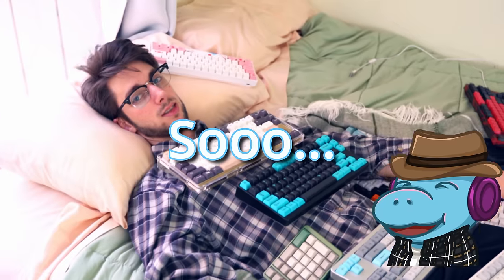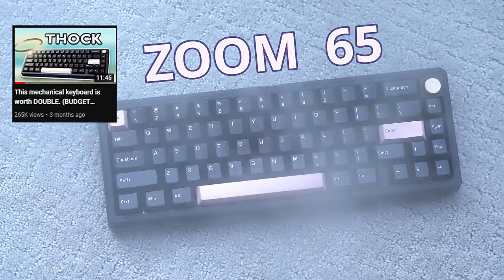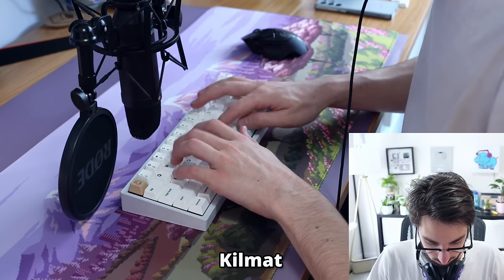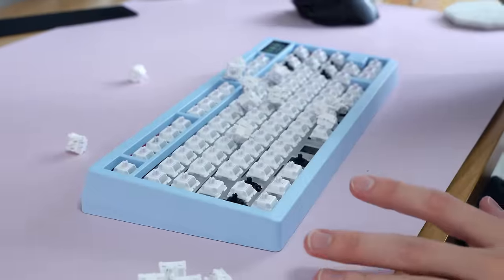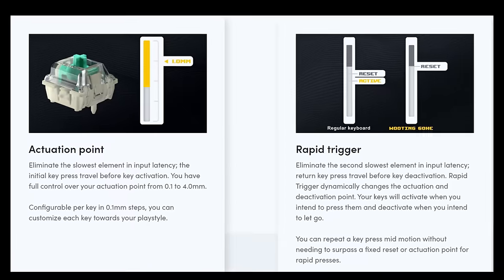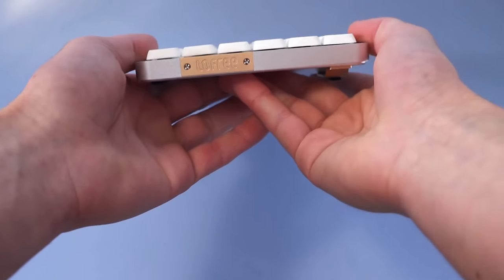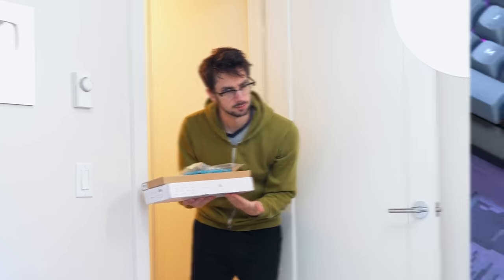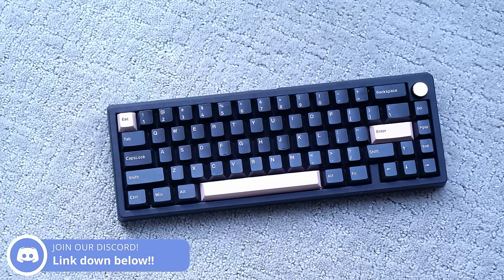I Tried Over 60 Keyboards... (So You Don't Have To.)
I tried over 60 custom keyboards so you know the best mechanical keyboard to buy in 2024...
⬇️Paid links to help out the channel ⬇️
Amazon Black Lofree
Amazon White Lofree

0:00 Intro
0:45 Rules
01:04 Keychron Q
02:30 GMMK Pro
02:51 Zoom and QK
03:50 Rainy 75
04:52 Dustsilver
05:55 3d Printed Keyboard
06:44 Fake Lego Keyboard
07:30 Keycaps
9:15 Switches
10:50 Mikit Keyboards
11:47 Hall Effect Gaming Keyboards
13:16 Boog 75
14:19 Asus Strix Scope
14:46 Razer Black Widow V4
16:02 Rog Azoth
16:33 Low Profile Keyboard
17:28 Sense 75
18:01 Cidoo Keyboards
18:45 Monsgeek M1
19:12 Silent Keyboards
19:53 Budget Keyboards Keychron
20:34 Budget DIY GMK 67
21:24 The actual best budget 65%
22:30 Worst Keyboard of 2023